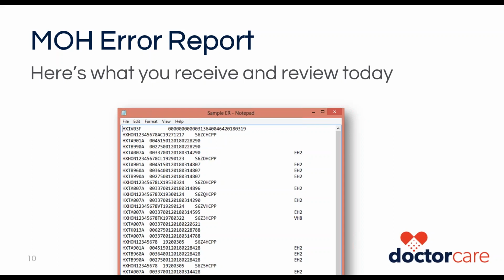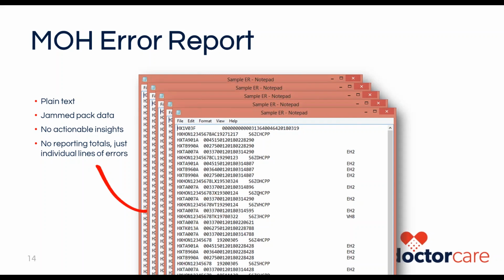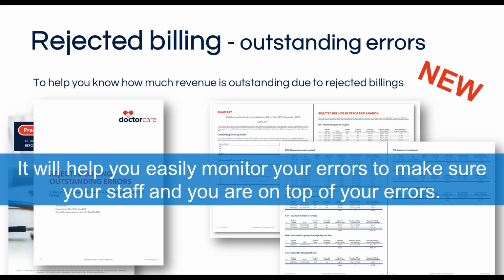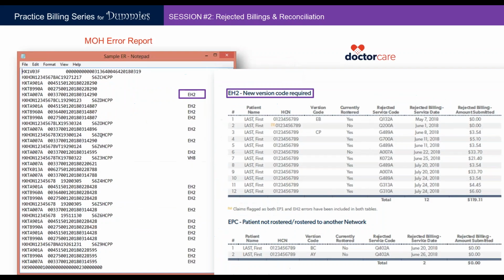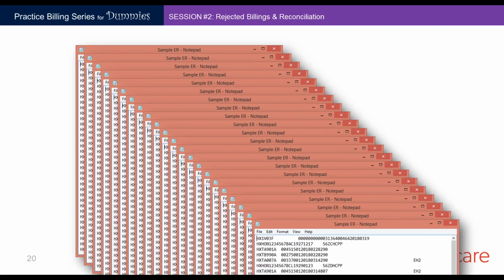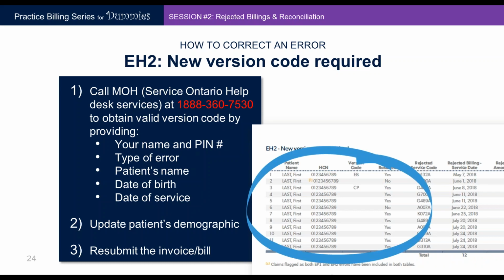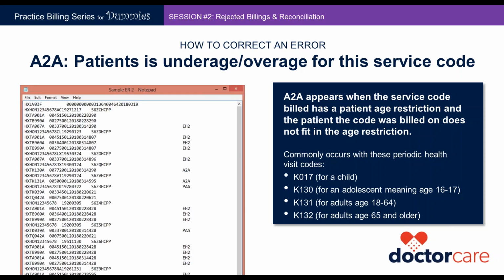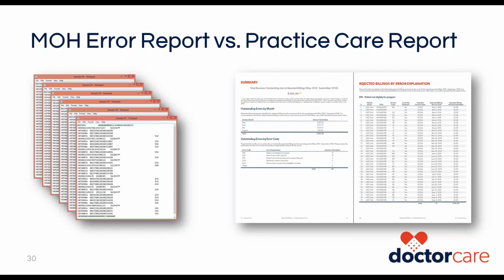Rejected Billings & Reconciliation (April 2019)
If MOH Error Reports are piling up at your practice with billing errors going unaddressed regularly, then you are leaving money on the table every month – anywhere from $200 to $1,000. You don’t have to lose money just because you’re busy. This short webinar shows you how to make managing rejected billings and reconciliation easier.